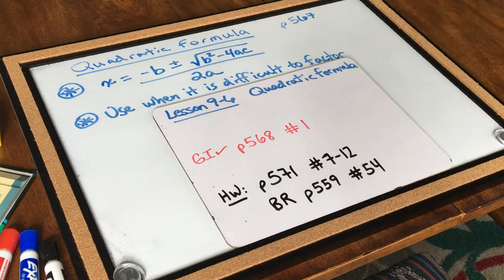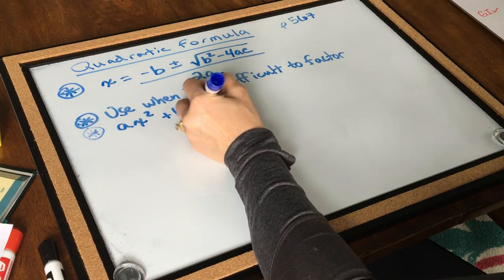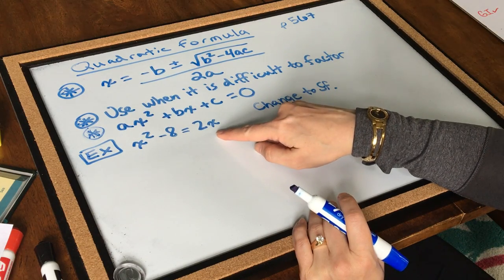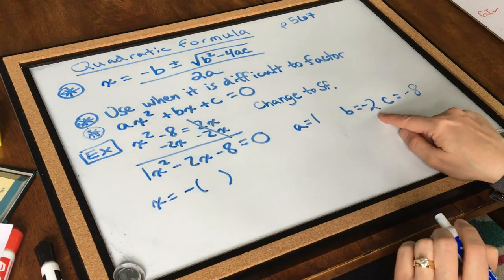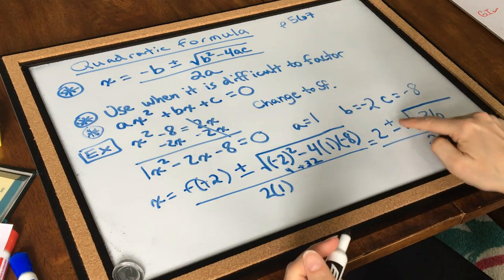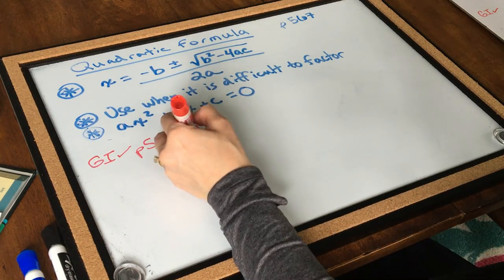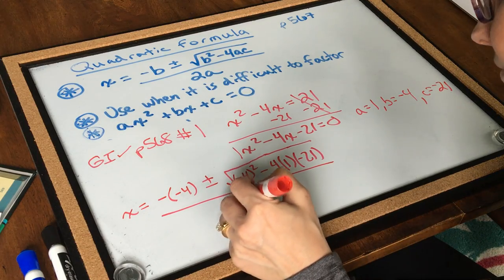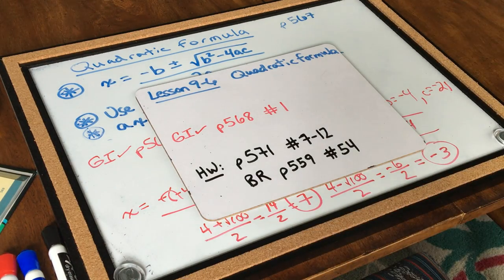5-21-2020 8th Lesson 9-6